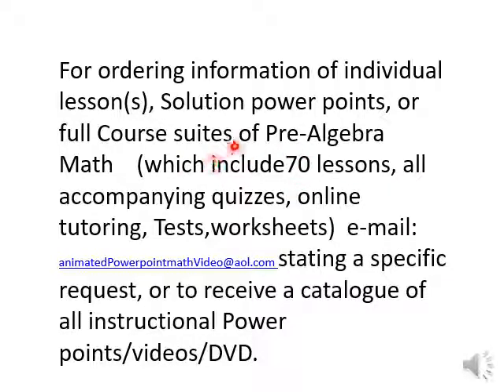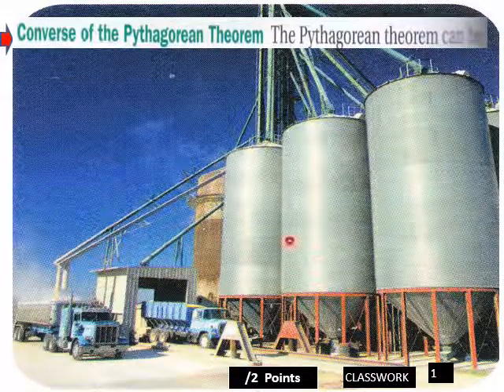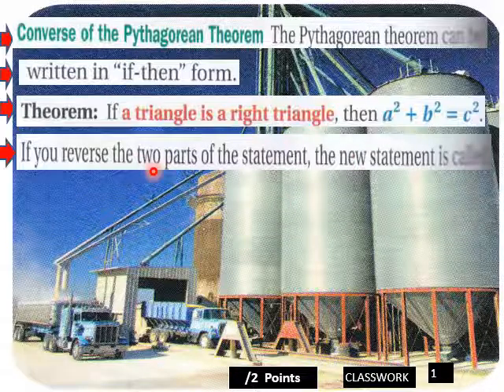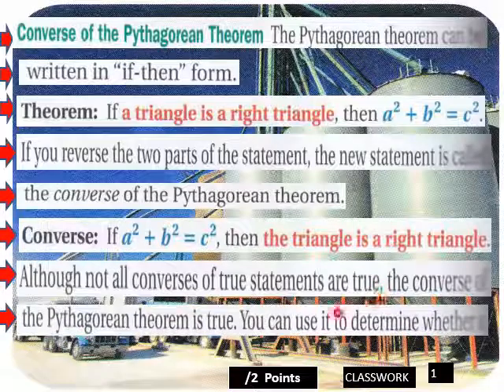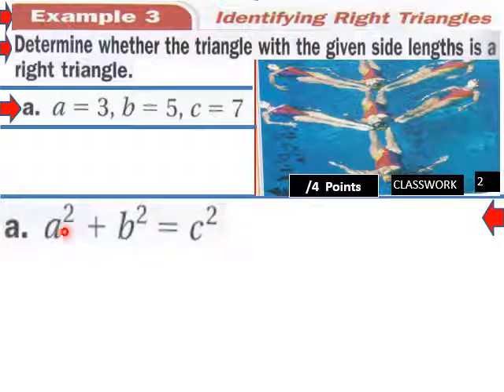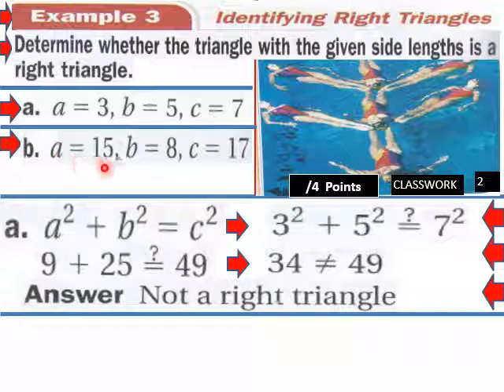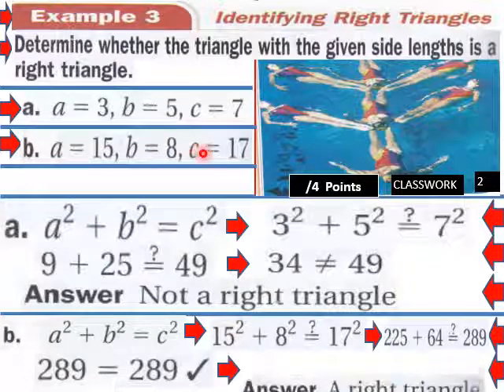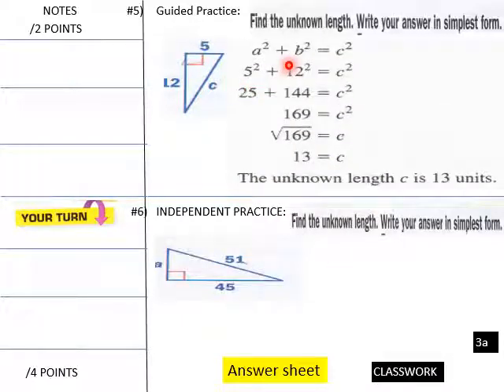p alg 9 3 L V The Pythagorean Theorem Pt 2